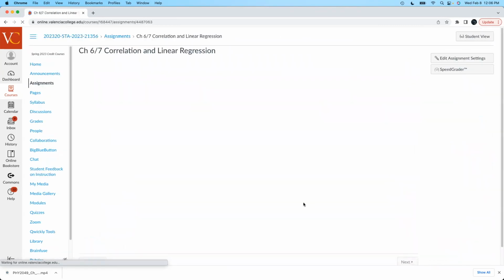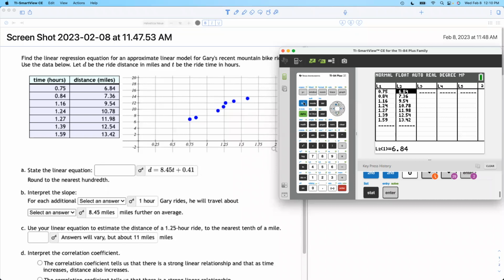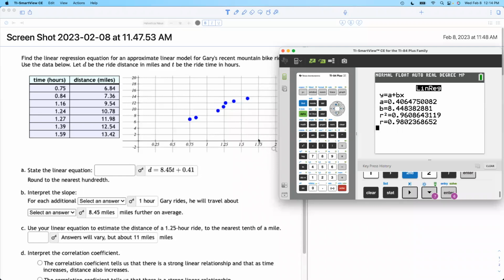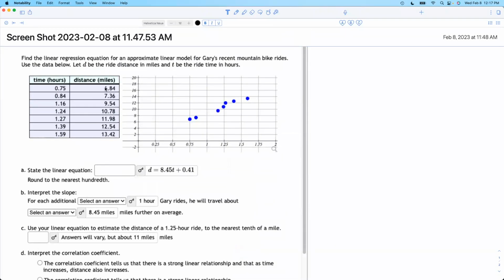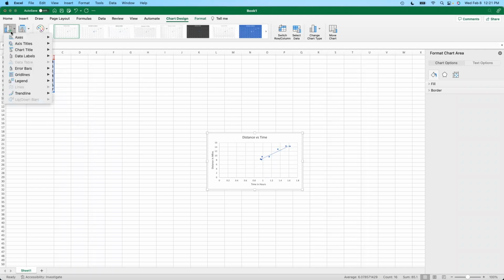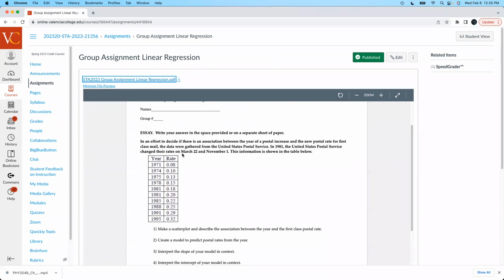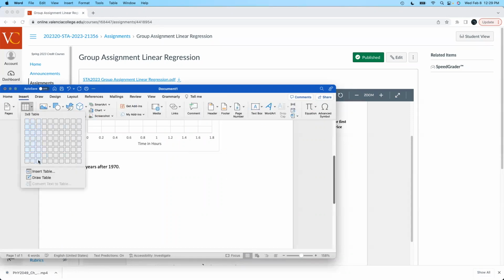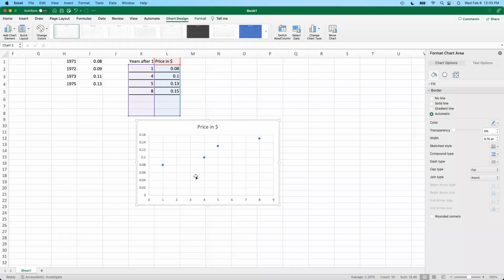STA2023 Even More Linear Regression